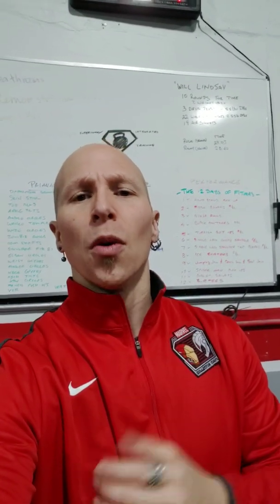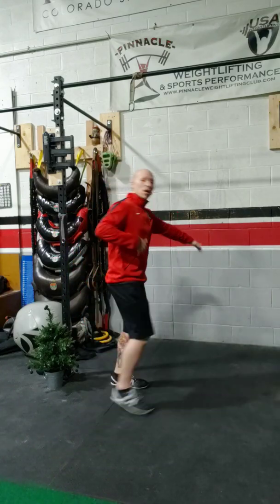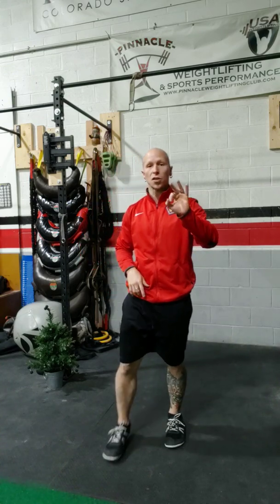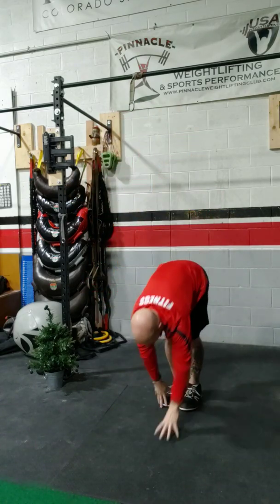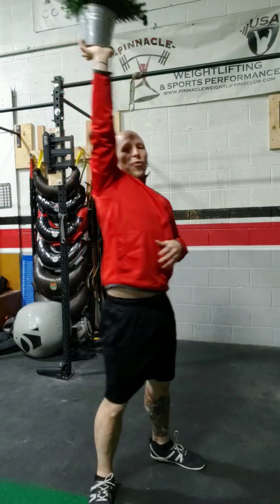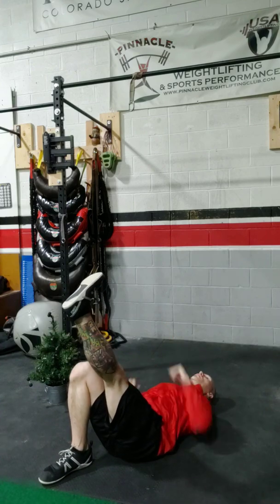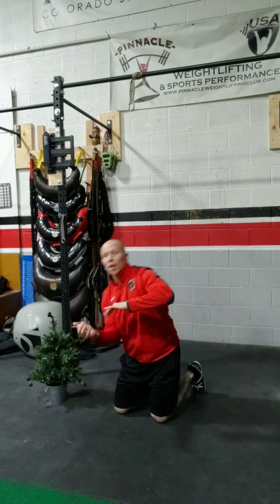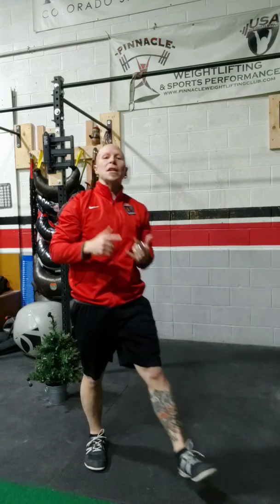Coach Clays 12 Days of FitMas: Day 7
One: Handstand Push-Up
Two: Pistol Squats R&L
Three: Ninja Rolls
Four: Black Panthers
Five: Turkish Get Ups R&L
Six: Single Leg Glute Bridge R&L
Seven: Single Leg Shoulder Tap Plank R&L